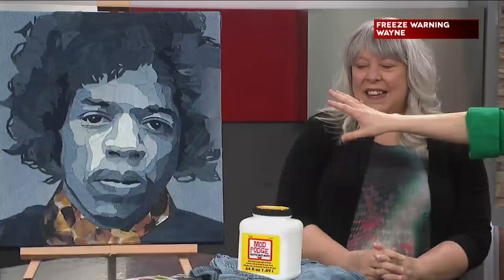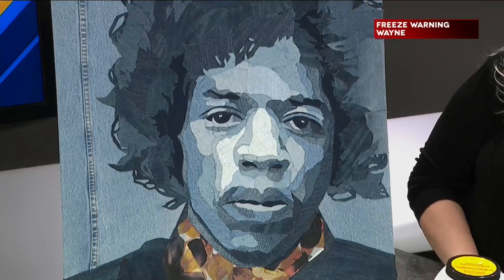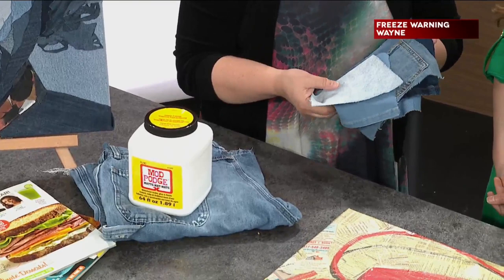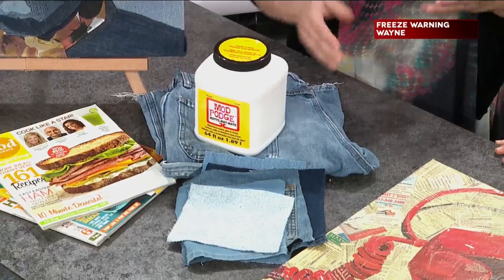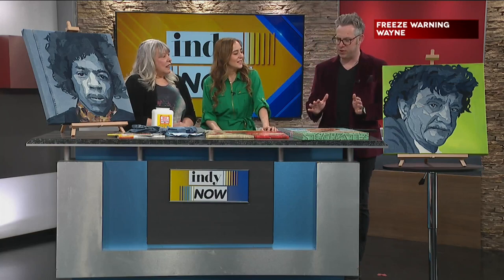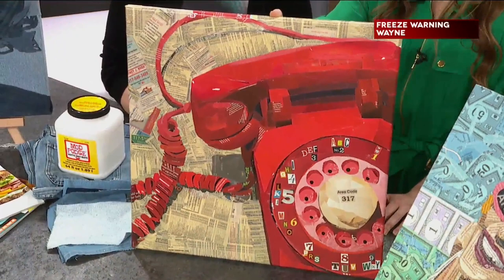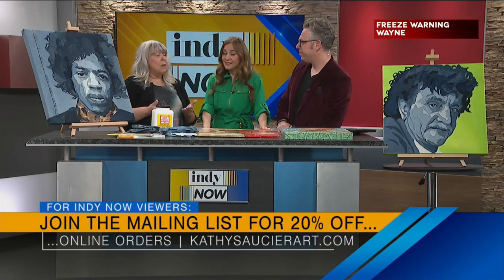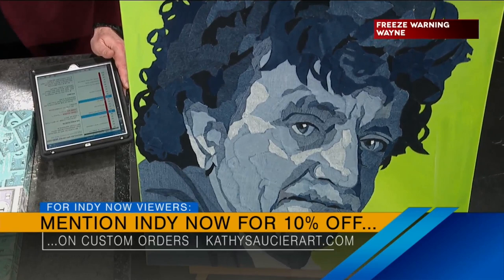Blue jean artwork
Turn old blue jeans into works of art.